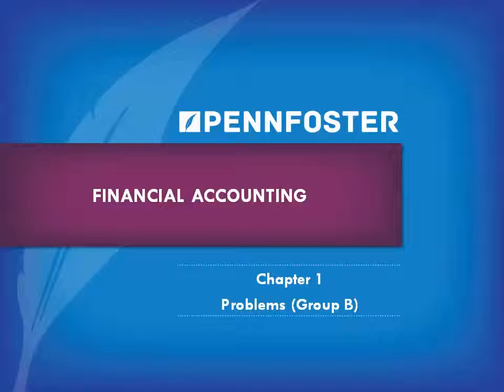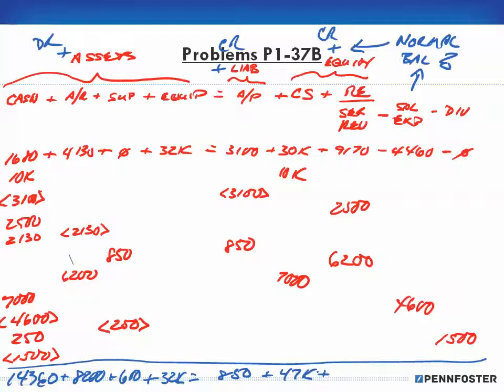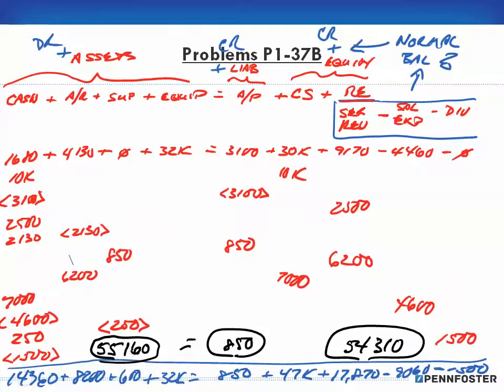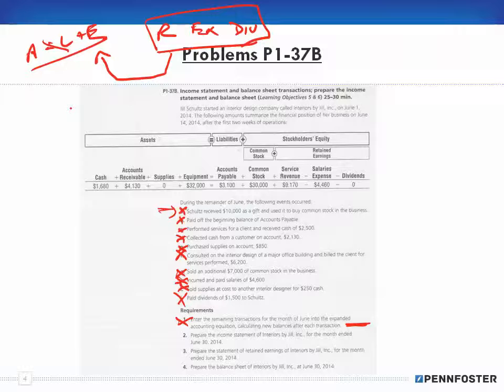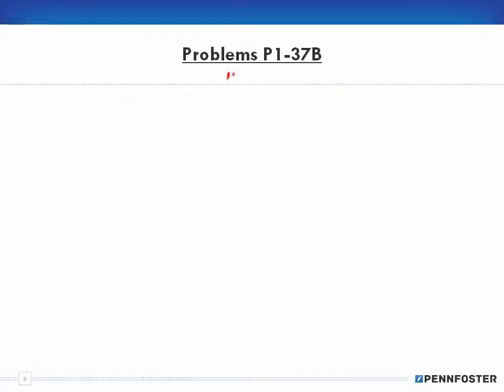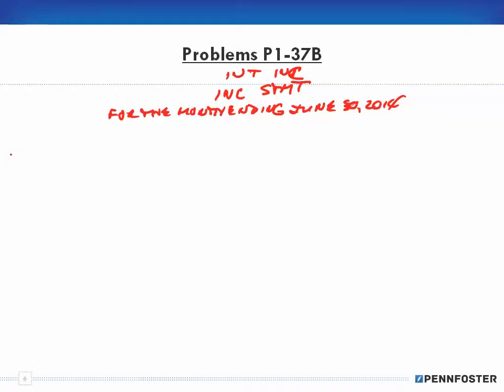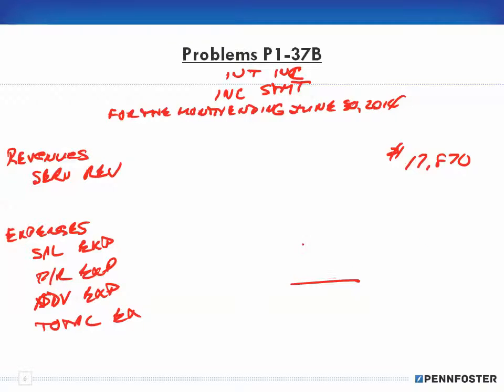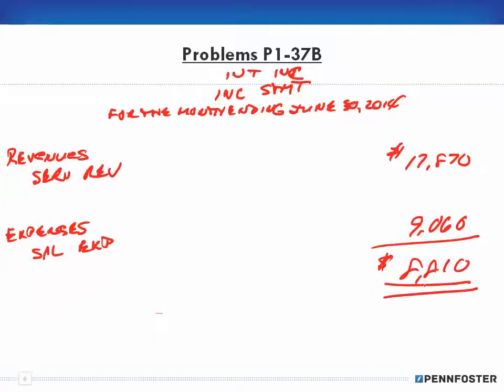Financial Accounting Ch 1 Problems Group B P1 37B 4